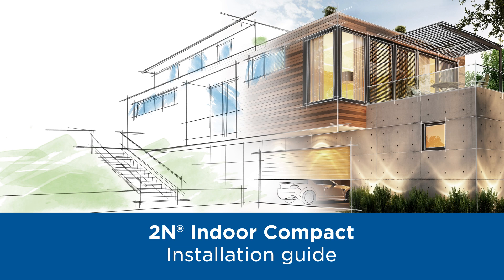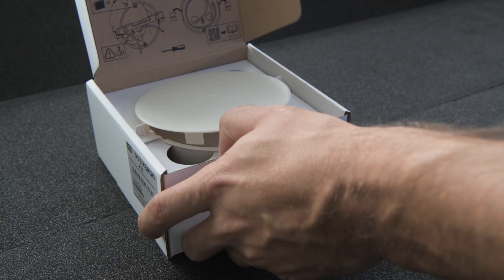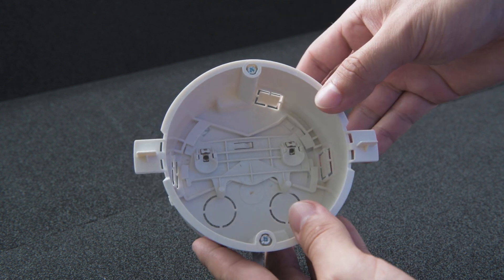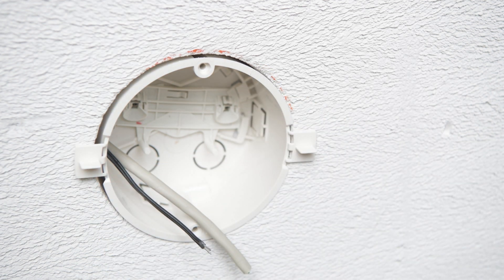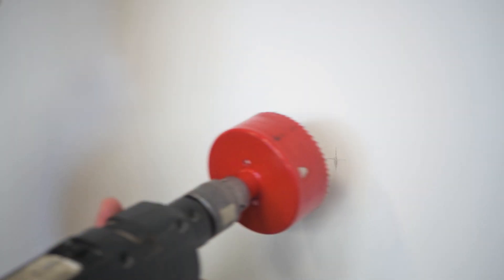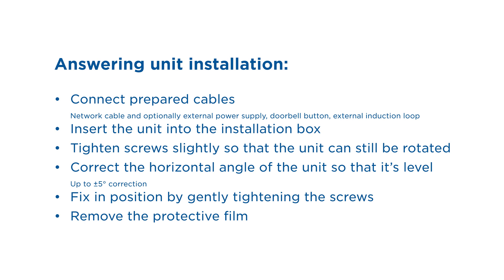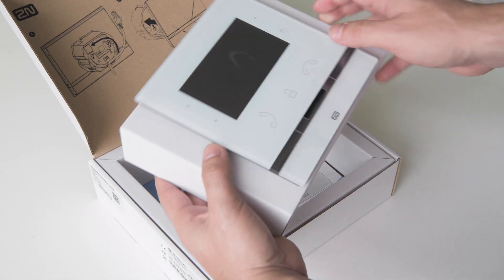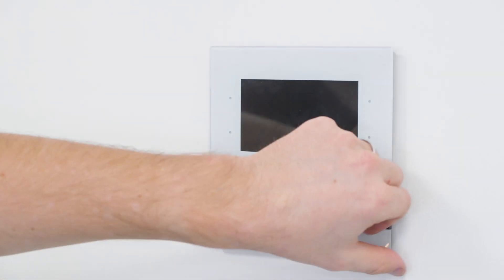2N Indoor Compact Installation guide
Hello and welcome to this video tutorial which will show you how to install our new indoor stations, in this case 2N Indoor Compact. Our new indoor stations are installed into an installation box that may be shared among both video and audio indoor stations.

The 2N® Indoor Compact is an indoor indoor station designed especially for the residential market. Installation by connecting a single UTP cable and configuration via a web interface guarantees that integrators can put the unit into operation quickly and easily. Users will be impressed by the minimalist design, tempered glass surface, 4.3″ colour display and intuitive controls. A simply elegant solution for video communication.

Do you want more information about 2N Indoor Compact?